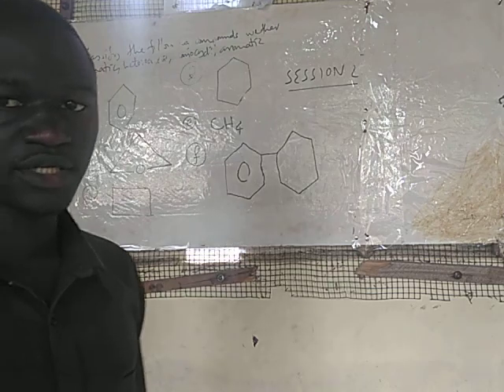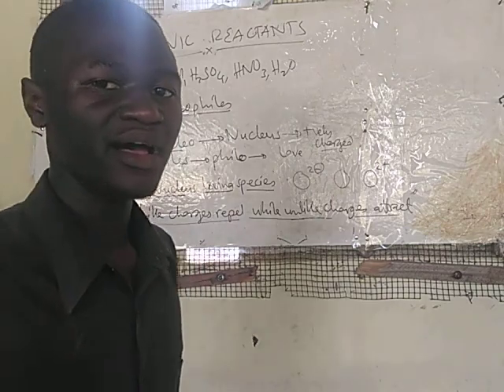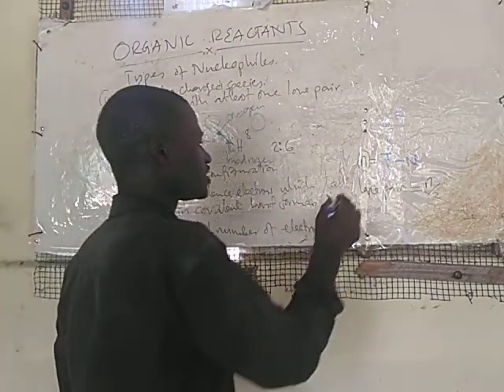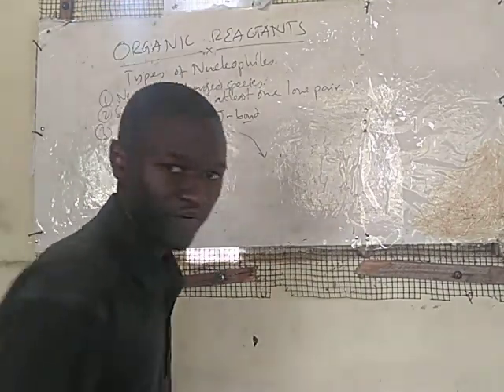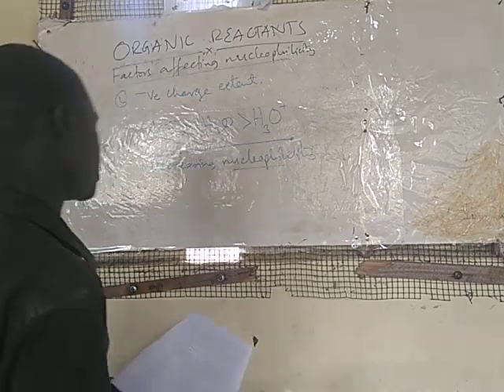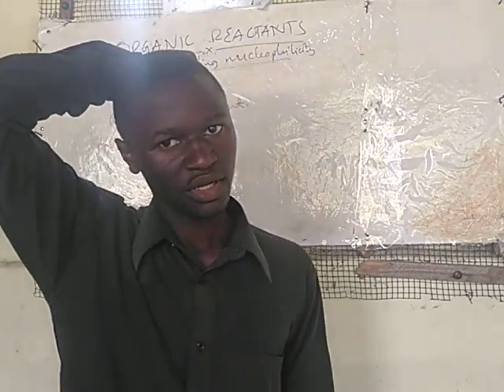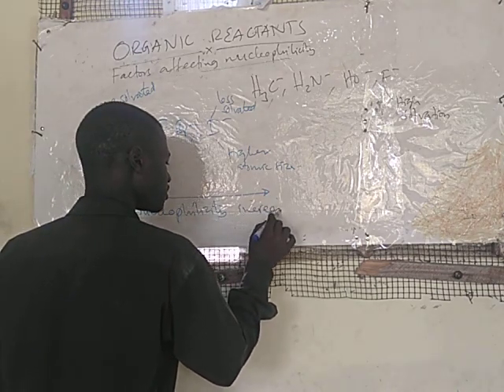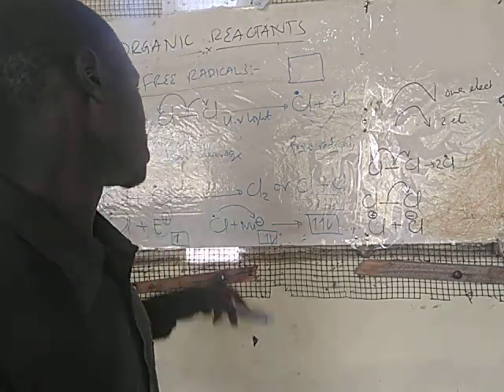Form five, Organic chemistry 1, session 3, Organic reactants by Dr. Mlelwa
Nuecleophiles Electrophiles Free radicals